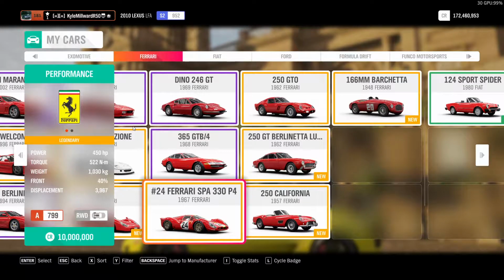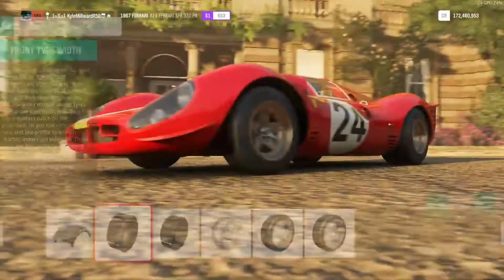FH4: Completing We Are The Competition Championship - Unlocking 2019 Ferrari 488 Pista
In this video we complete the We Are The Competition Championship and get our hands on the 2019 Ferrari 488 Pista, which we have an upgrade video on at:

In this video we also have a build video for the 1967 Ferrari #24 Ferrari Spa 330 P4 to S1-900 which is what we use to complete the championship.